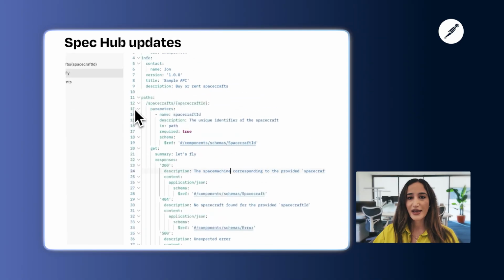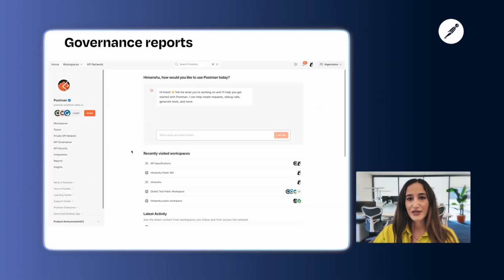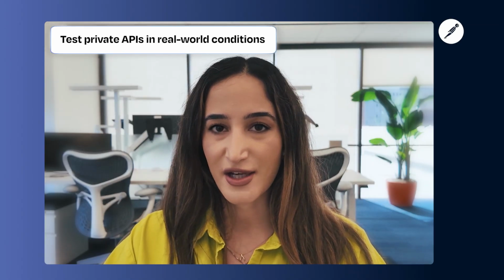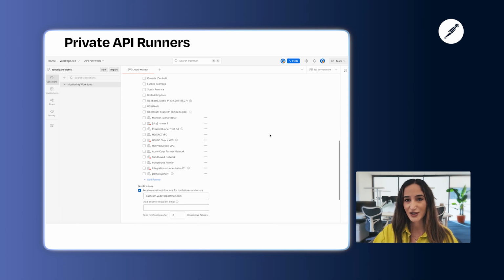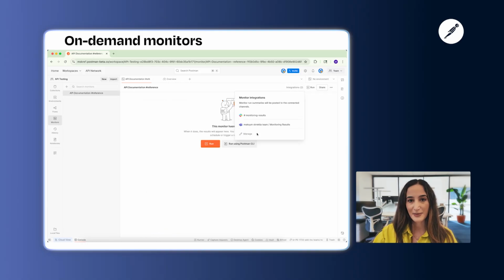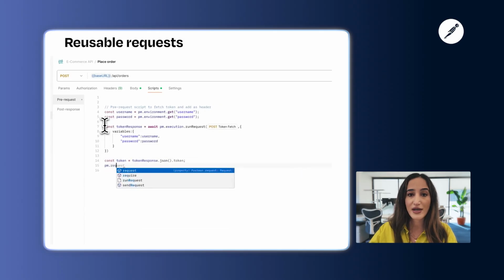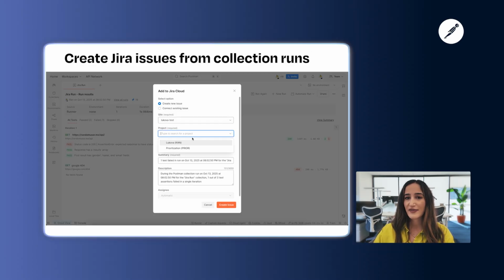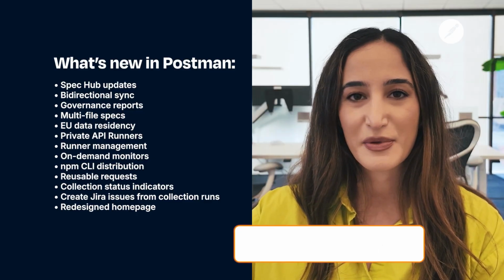New in Postman: Spec Hub Upgrades, API Governance & CLI Testing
Explore what’s new in Postman this November! This release brings major Spec Hub upgrades, new API governance reports, and enhanced CLI testing tools to help you streamline your entire API workflow.

Highlights include:
- Bidirectional sync between specs and collections
- Governance reports for better API quality
- Secure test automation for private APIs
- CLI integration with CI/CD and Slack notifications
- Reusable requests and lifecycle status tags
- Jira issue creation from failed test runs
- A redesigned homepage for faster navigation

Try these updates now and experience tighter workflows, better validation, and smoother releases.

📌 Timestamps
0:00 - Intro
0:15 - SpecHub upgrades
0:42 - API governance reports
1:18 - Test automation & internal runners
1:55 - CLI & CI/CD integration
2:28 - Reusable requests & status tags
3:07 - Jira integration
3:21 - New homepage